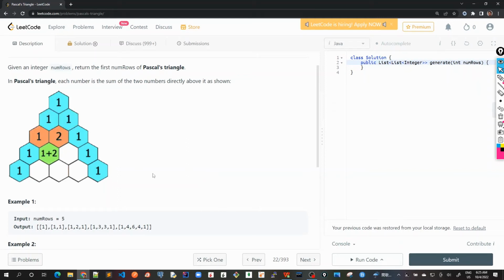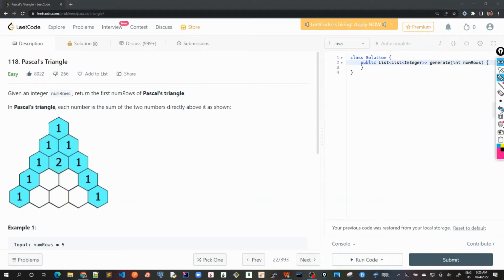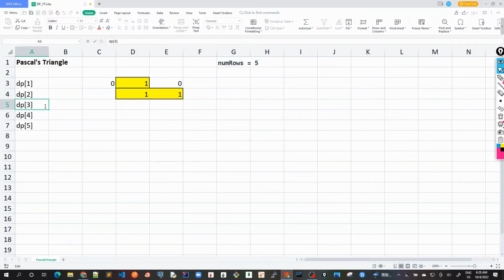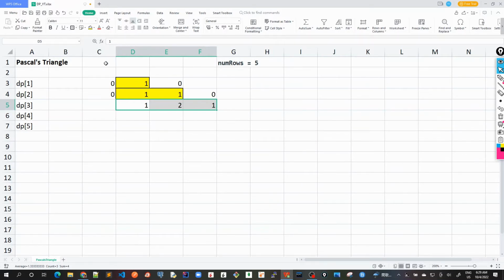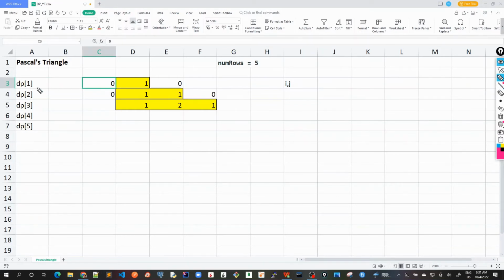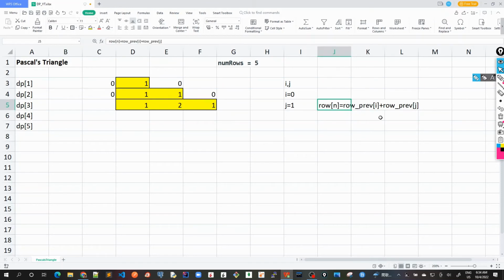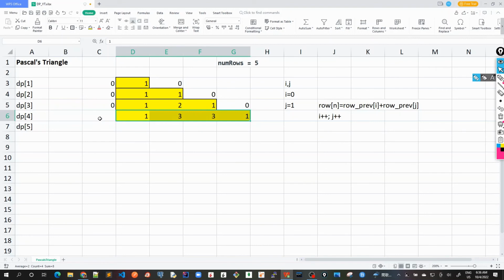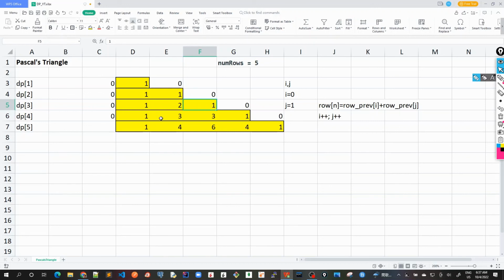75 - Pascals Triangle - Dynamic Programming approach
Pseudo code:
        int[][] result;
        result.add([1]);
        if (numRows == 1) return result;
        for (int i = 1; i is less than numRows; i++) {
            int[] tmp = result.get(i - 1);
            tmp.add(0); // append 0
            tmp.add(0, 0); // prefix with 0
            int[] row;
            for (int j = 0; j is less than equal to result.get(i - 1).size(); j++) {
                row.add(tmp.get(j) + tmp.get(j + 1));
            result.add(row);
        return result;